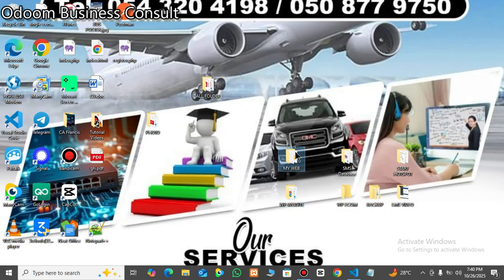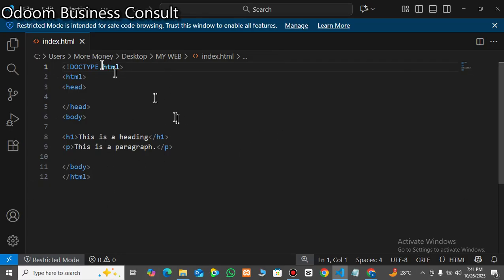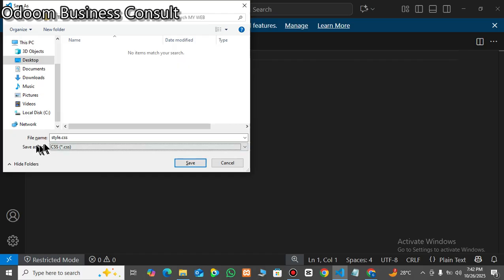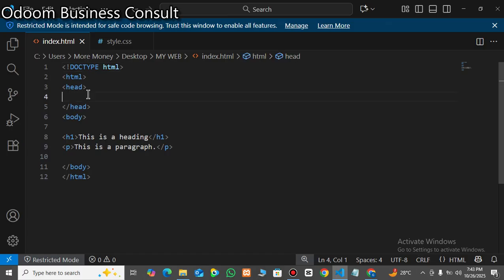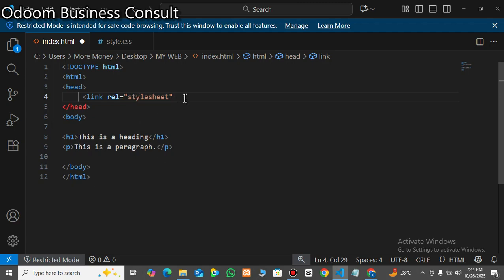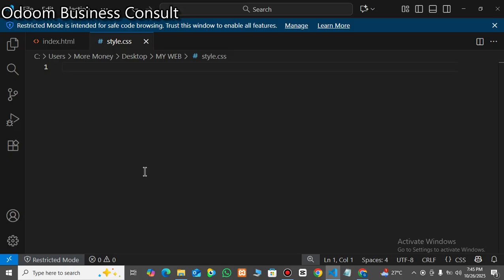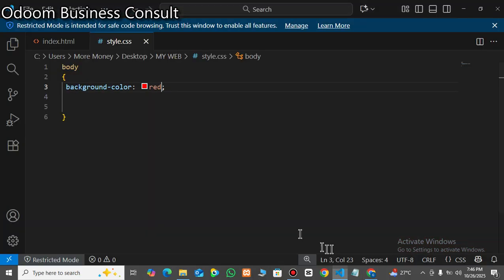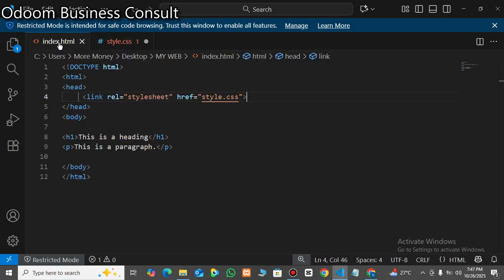How to link external styling sheet to an html document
How to link external Stylesheet

Support Us to bring You More free Contents

Account Name: Francis Odoom